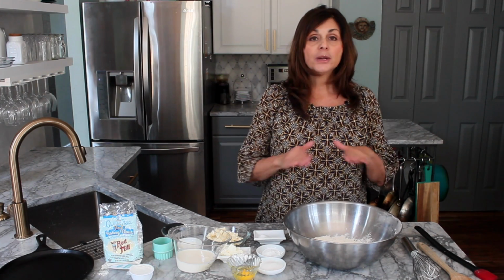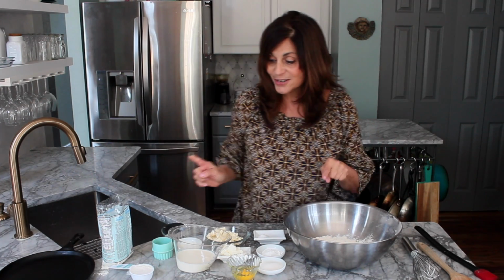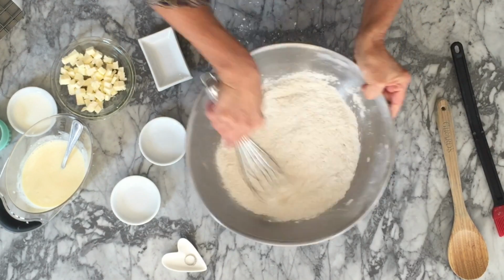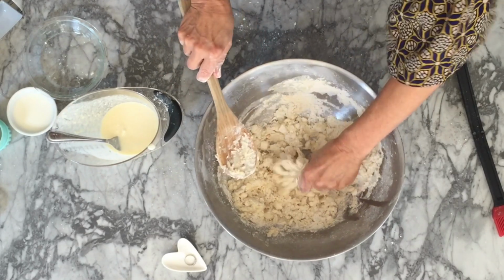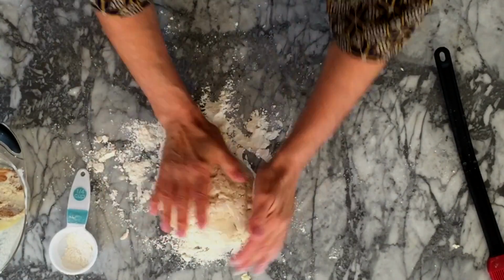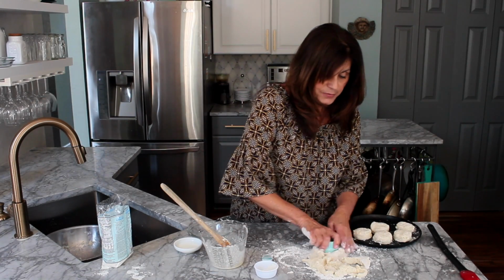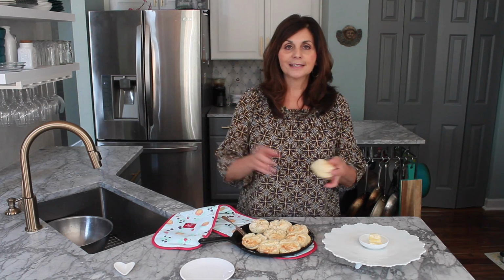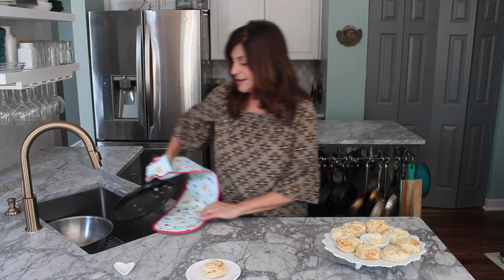Gluten Free Biscuits from Spinach Tiger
How to make fluffy southern gluten free biscuits that are just as good as those made with regular flour.